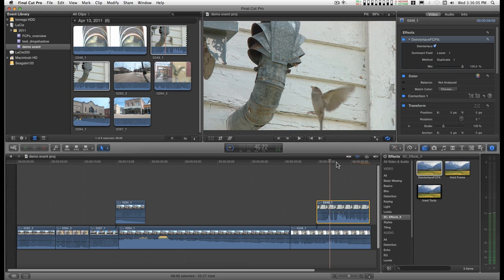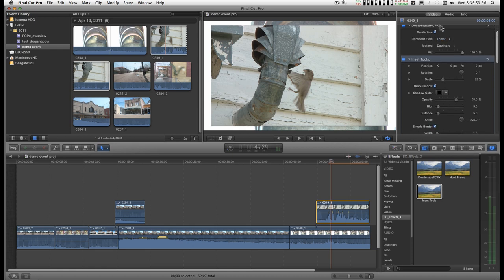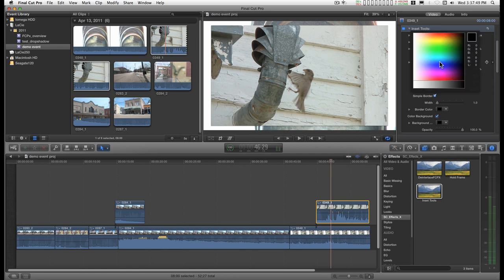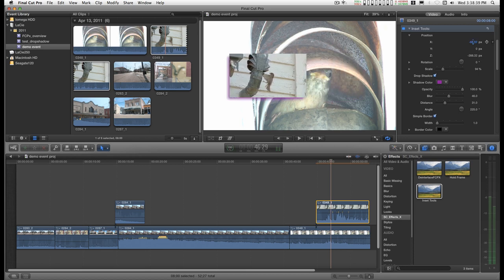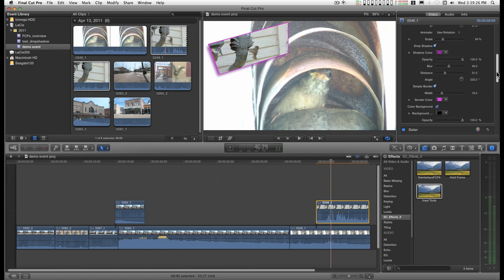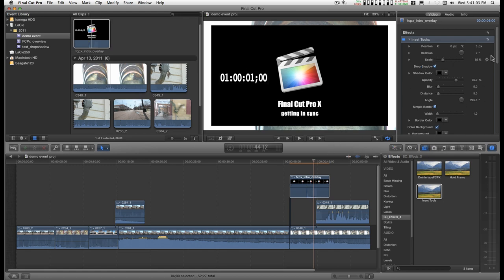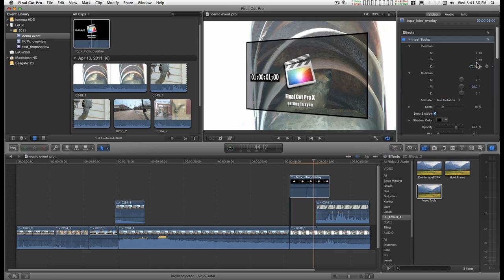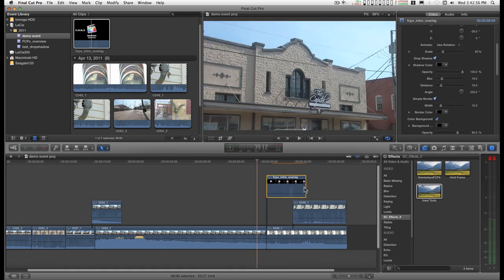Final Cut Pro X Video Effects - Deinterlace and Inset Tools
This video demos two video filters for Apple's new Final Cut Pro X which I prepared in Apple Motion 5.

Both zip files contain read me files for instructions about how/where to install the filters.

Notes: everything in the Inset Tools effect can be keyframed!